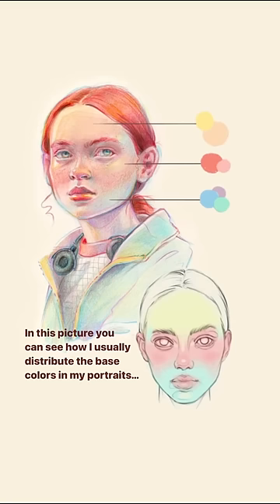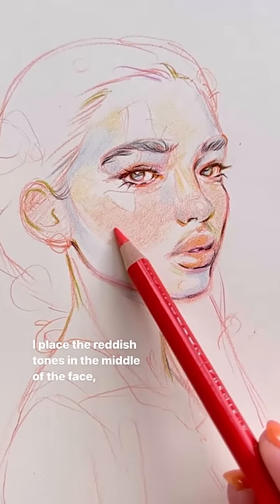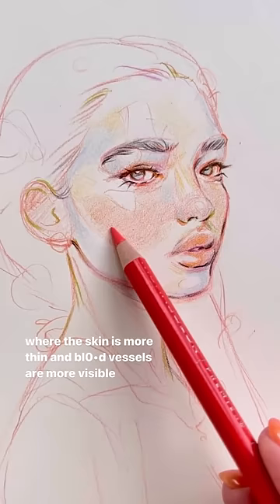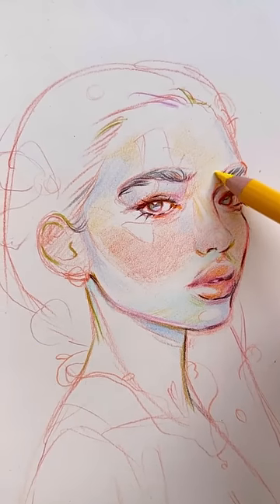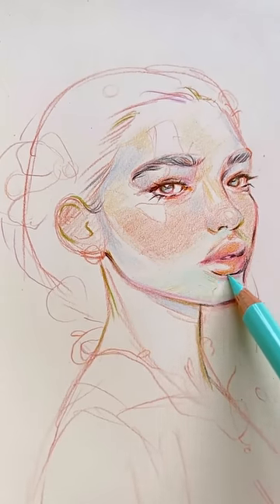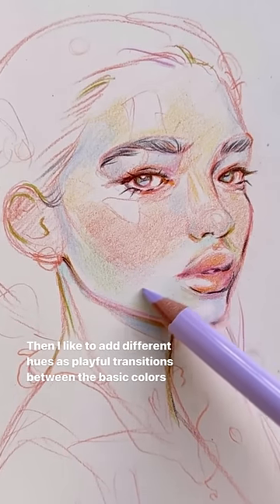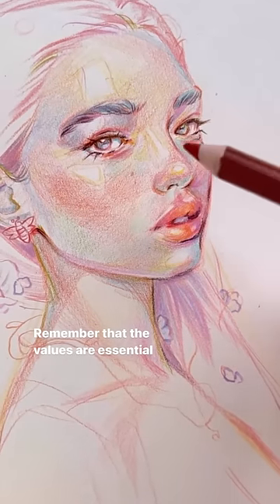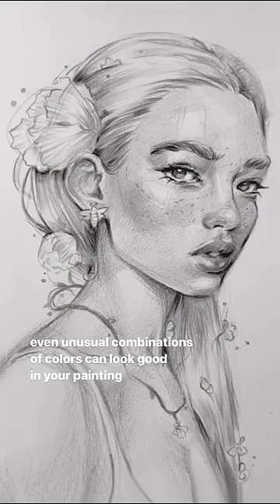Drawing Portrait Tips for beginners - Gabriela Niko: Course in BIO 👉 Domestika English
Gabriela Niko shares some drawing portrait tips for beginners. Learn more in her Domestika course: "Vibrant Portrait Drawing with Colored Pencils"